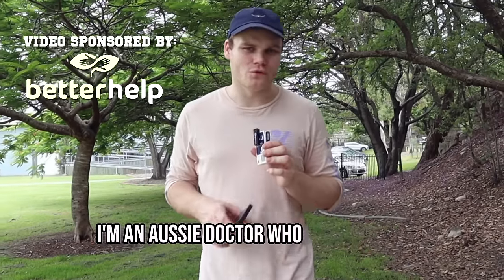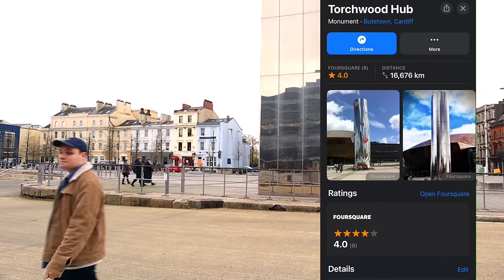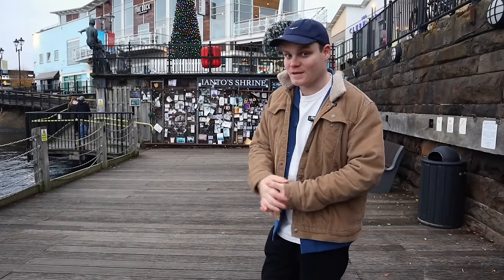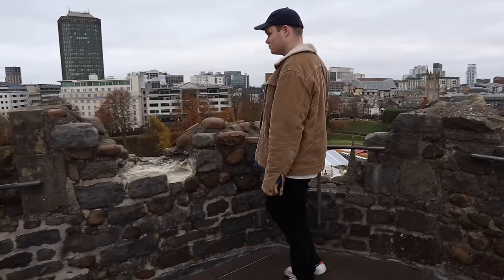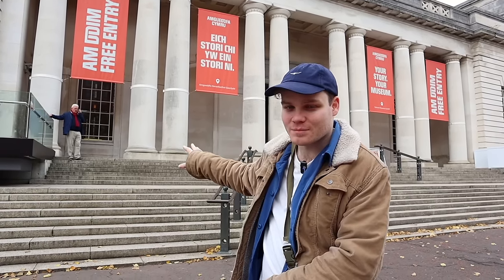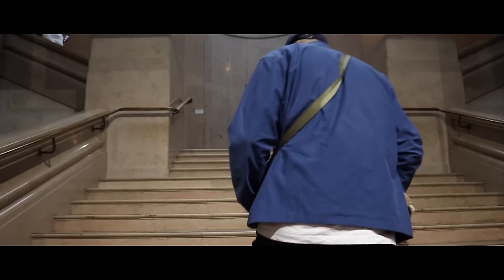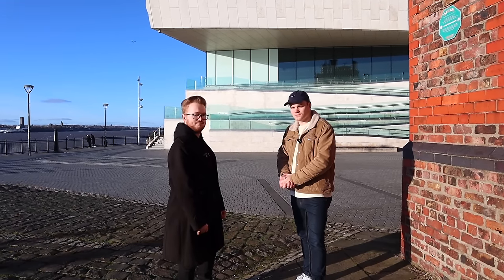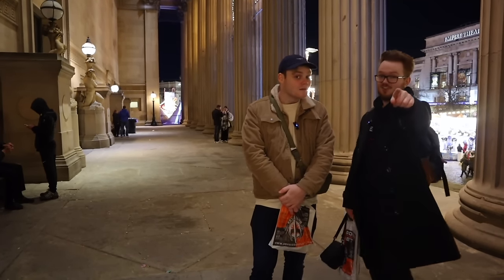I Flew 10,000 Miles for Doctor Who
Get matched with a therapist who will listen and help.

Doctor Who Location Tour anyone?

What silly Doctor Who related video should I make next?

Podcast ▶ @whostheredw

I embark on a 10,000-mile voyage from Australia to the United Kingdom in pursuit of the iconic filming locations of Doctor Who. With an insatiable passion for the beloved sci-fi series, I set out to immerse myself in the real-world settings of the Doctor's adventures. Accompanied by my girlfriend, we endure a marathon 20-hour flight to Cardiff, where we begin our exploration of hallowed Whovian sites. From the grandeur of the Wales Millennium Center to the mysterious allure of Torchwood Hub, each location holds a piece of Doctor Who history waiting to be discovered.

As we traverse the bustling streets of Cardiff and delve into the rich history of Cardiff Castle, we uncover hidden gems and marvel at the intricate details that brought the Doctor Who universe to life. But our adventure doesn't end there - we journey onwards to Liverpool, where we rendezvous with my podcast co-host Troy for an unexpected encounter with Doctor Who lore.

From the haunting beauty of St. George's Hall to the vibrant energy of Camden, every stop on our journey is filled with excitement and wonder. So, join me as I relive the magic of Doctor Who and celebrate the enduring legacy of the world's greatest Time Lord.

MY PATRONS:

ULTIMATE CRISP TIER
- Mike Halsey
- Video Nations

- Grace R.
- Nick Mellish
- TheBeastBoss